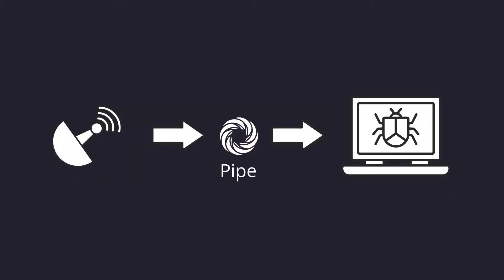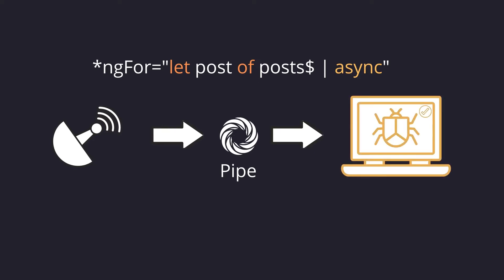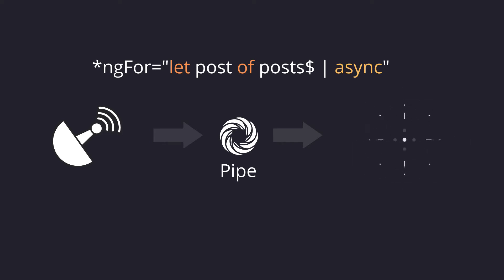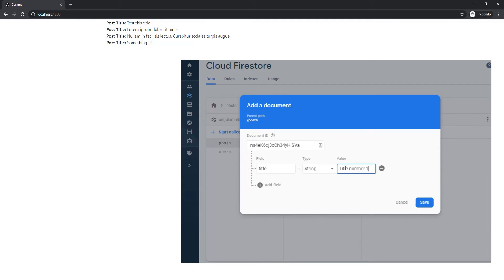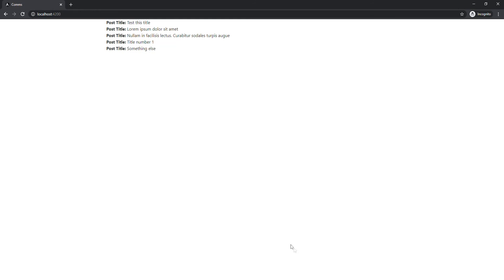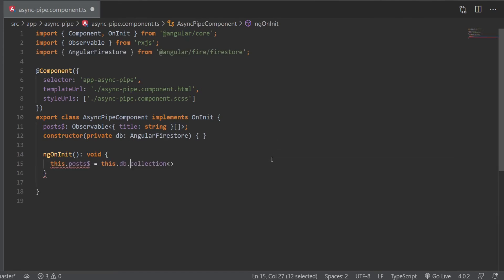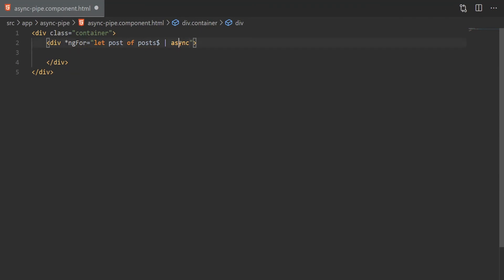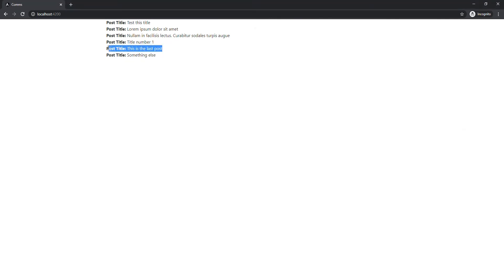Angular - AsyncPipe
- Hi in this video we take a look at the AsyncPipe that Angular provides. The example uses live date from firebase.